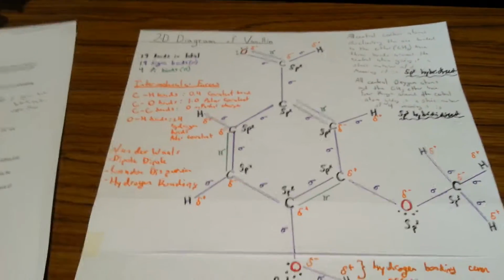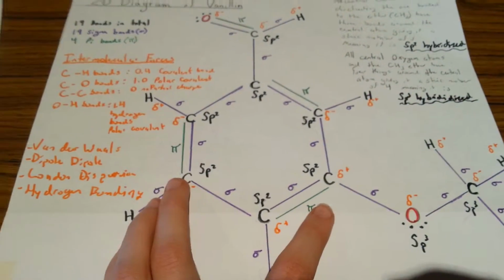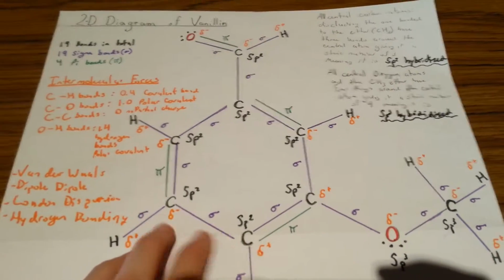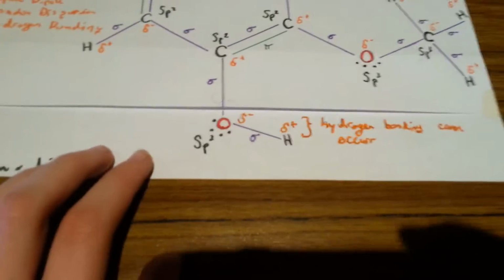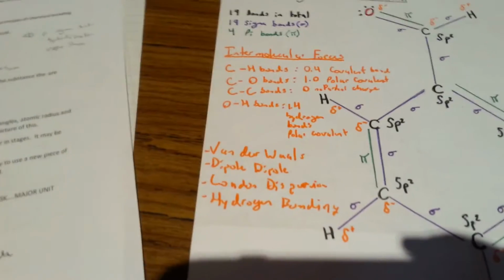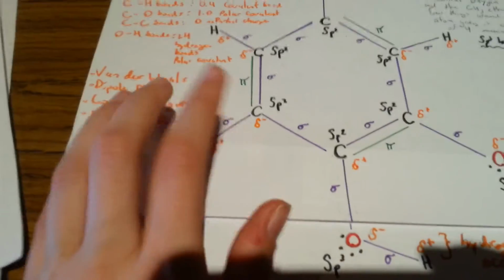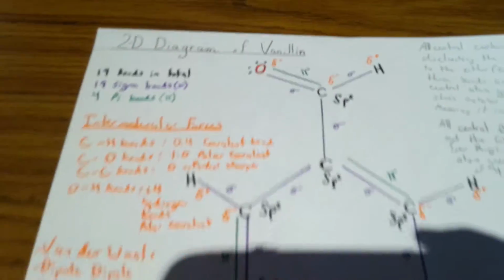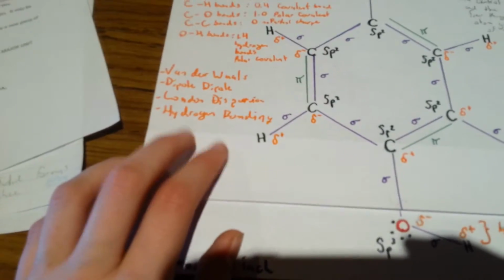2-D Diagram of Vanillin